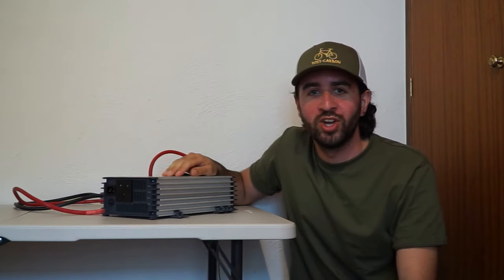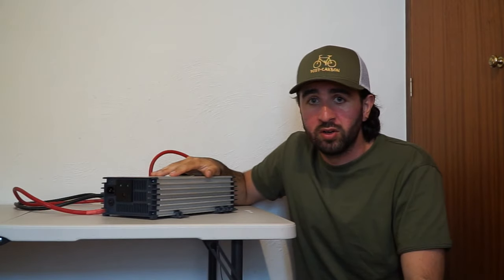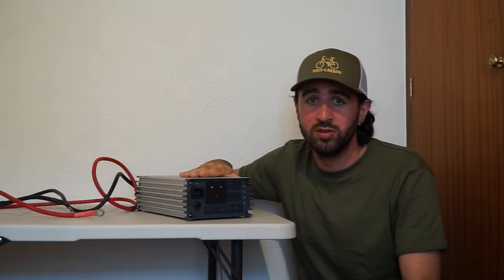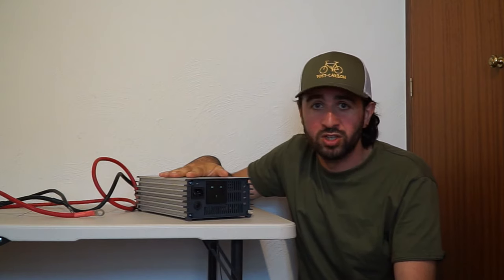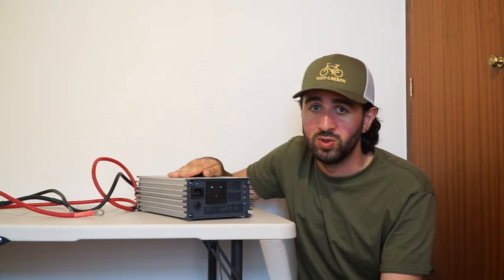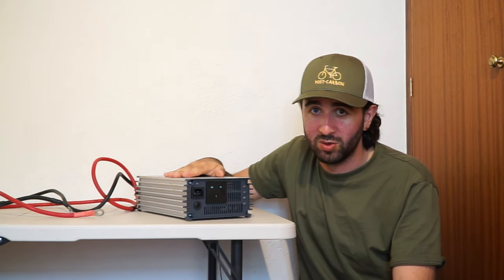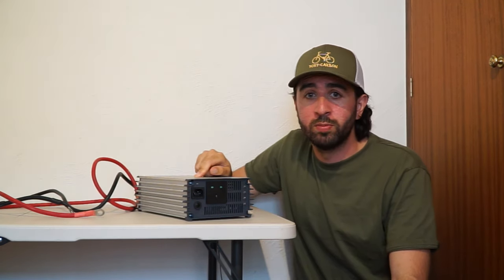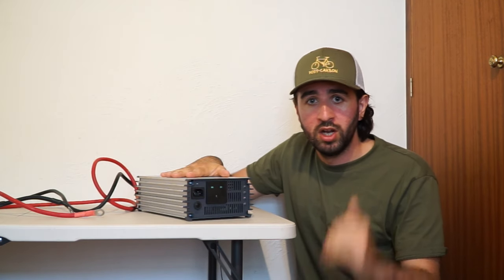What Can a 1000 Watt Inverter Run?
Let's take a look at how much power you can draw from a 1000 watt inverter.